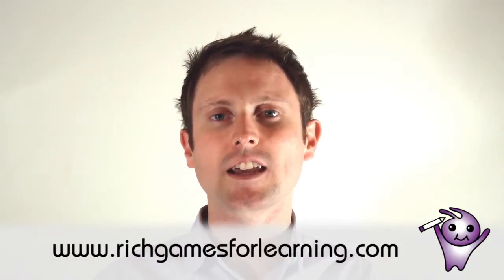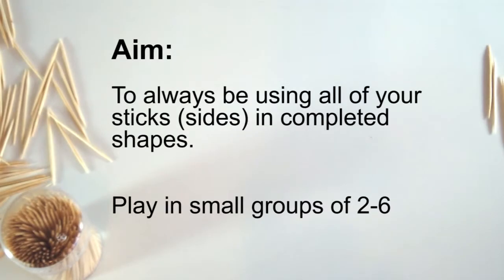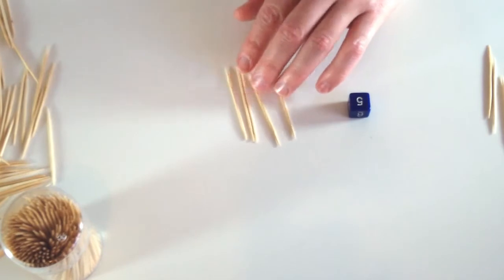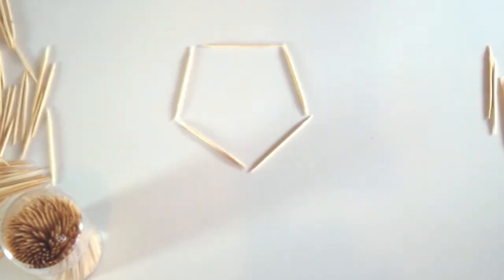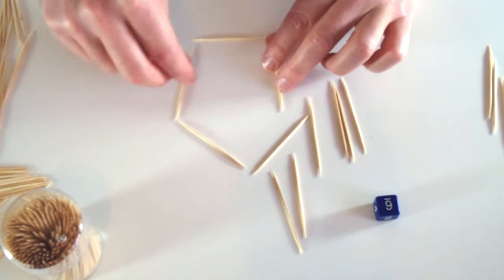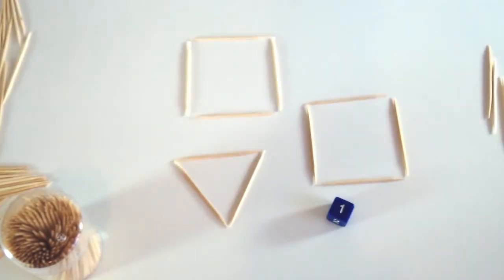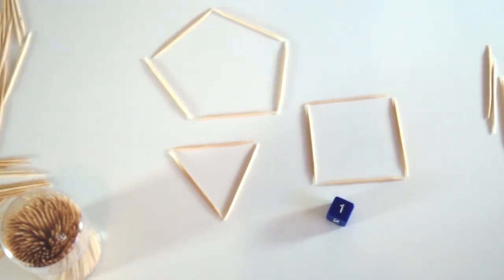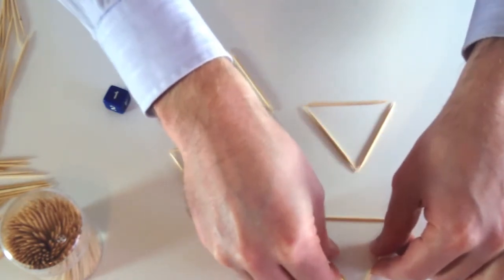Shape Shake Up Game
This small group learning game for primary and elementary school students looks at two dimensional shapes. Students will start thinking about how many sides each shape has and what they are called. Shapes such as a triangle, square, pentagon, hexagon, diamond will be made by the children playing the game. The game can be played in the classroom and just requires a die and counters.